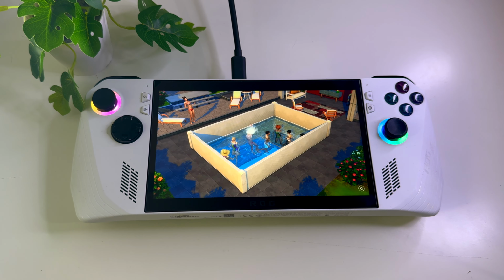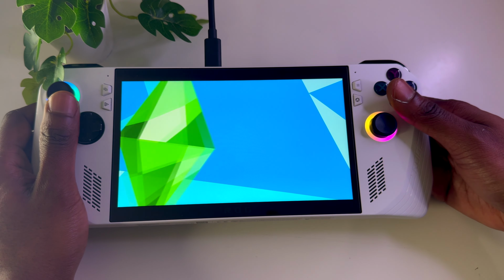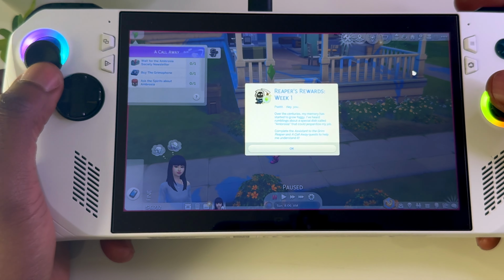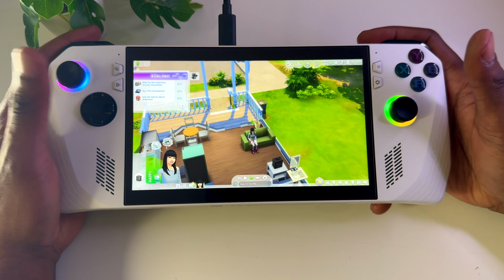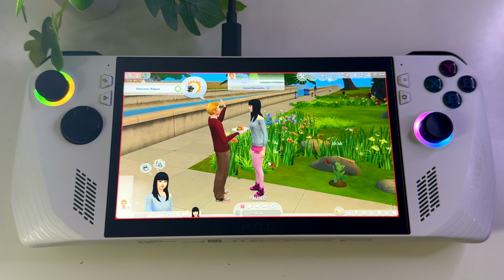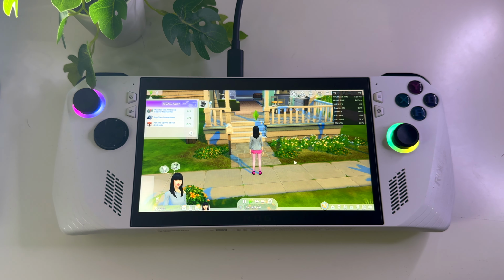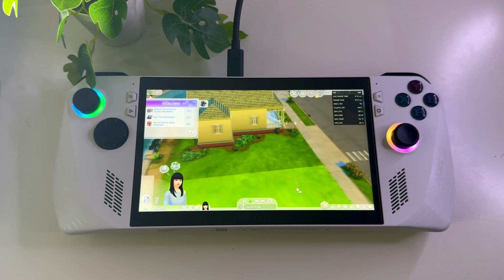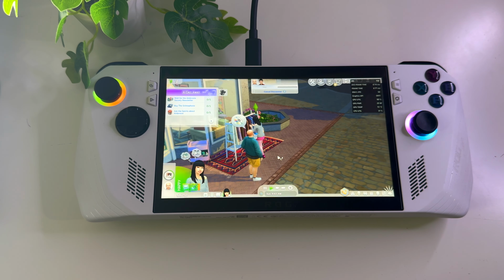THE SIMS 4 on the Asus Rog Ally: Huge Performance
Looking for games to play on the Rog Ally? The Sims 4 is free to download.

Play with life and discover the possibilities. Unleash your imagination and create a world of Sims that’s wholly unique. Explore and customise every detail from Sims to homes–and much more.

We take a look at:
Controls
Gameplay
Battles Performance

Saabythesimmer
Justchrissie